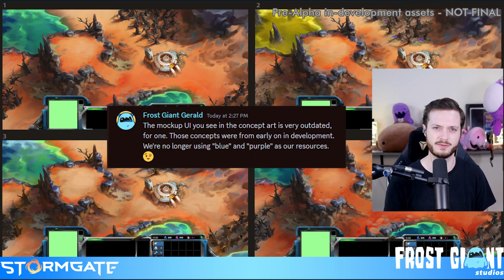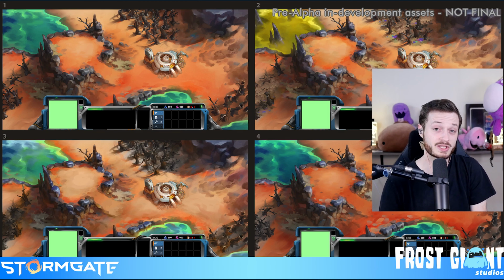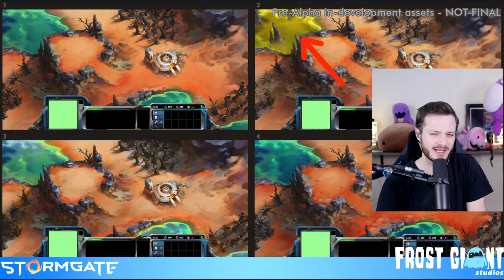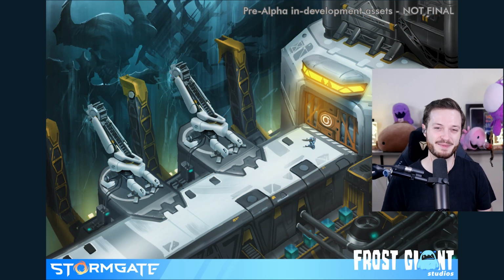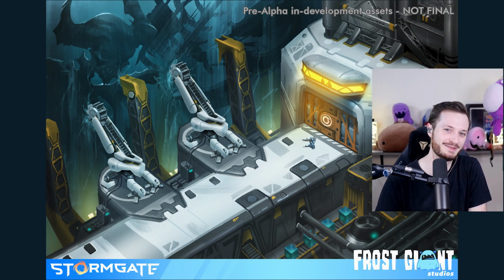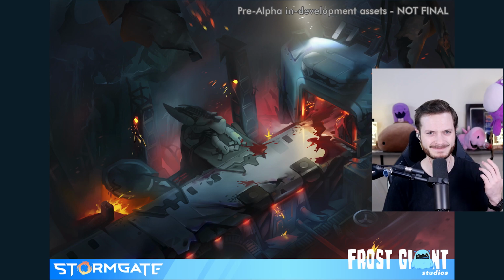Lore Leaks! New Stormgate Concept Art | Stormgate Snapshots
As part of the huge trove of images that @FrostGiantStudios sent over, we got a bunch of concept art about how @MarchOfGiants may look. Terrain, Campaign Stills, Lore snapshots - it's all ready and waiting for us to take a look at!

Also, we get Gameplay footage at the @pcgamer PC Gaming Show on June 11 at 4 PM EDT/1 PM PDT/10 PM CEST. as I Co-Stream our first look at the gameplay!